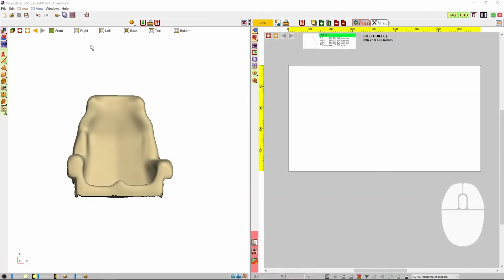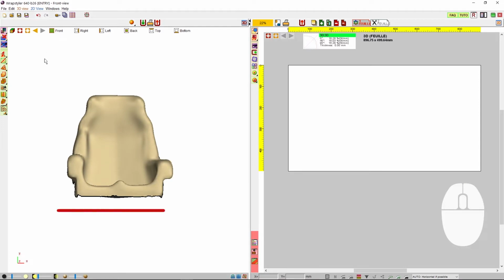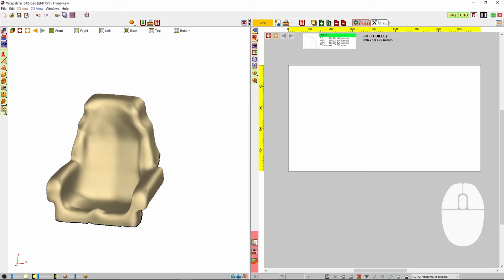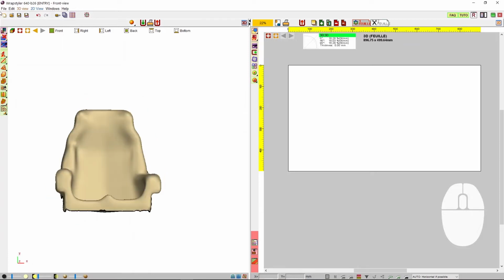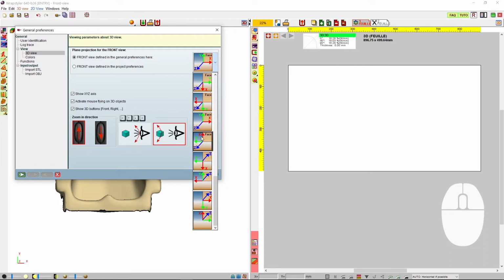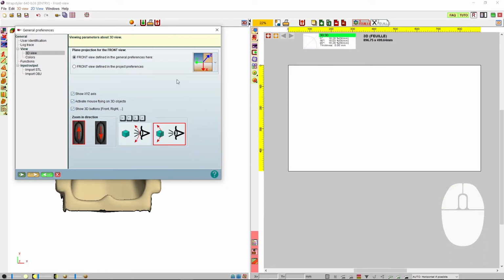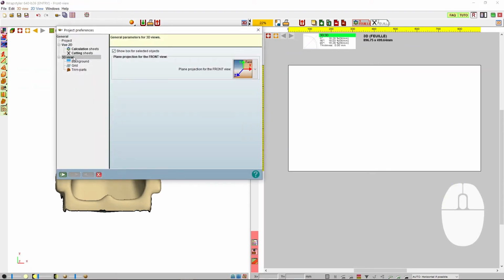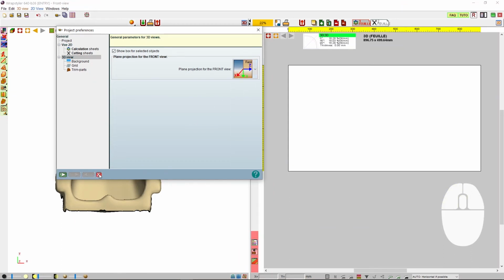💡 Tips & Tricks - Did you say "front view" ?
Learn how to choose the orientation of the axes in the 3d front view.